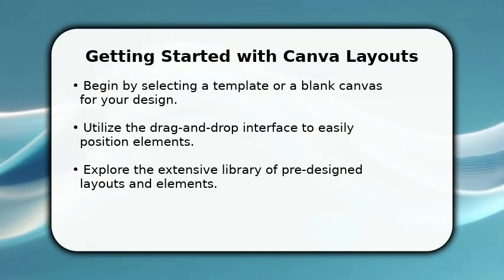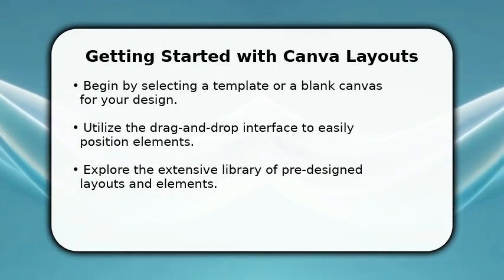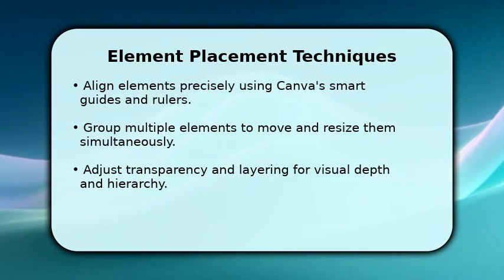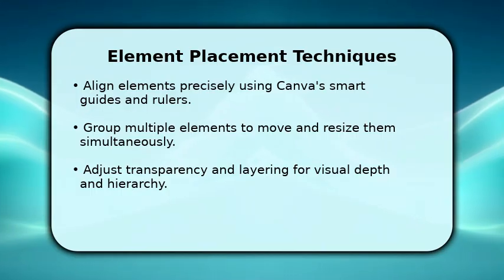How to Use Canva for Layout 2025 - Full Guide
▸ (t) Learn how to create professional-looking layouts with Canva in this comprehensive guide. From designing resumes and social media graphics to creating presentations and infographics, we'll cover it all. Whether you're a beginner or an experienced designer, this video is perfect for anyone looking to improve their design skills.

Canva layout tutorial, how to use Canva, Canva design tips, layout design with Canva, Canva graphics tutorials, designing resumes with Canva, social media graphic design, Canva presentation templates, infographic design with Canva